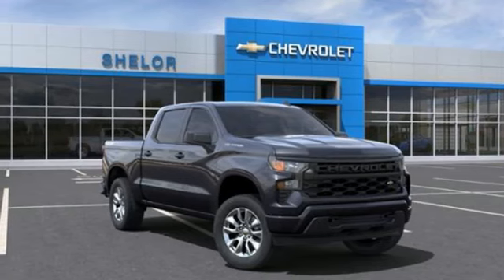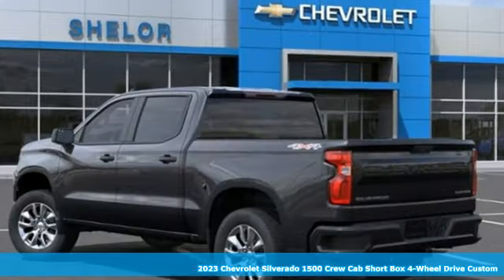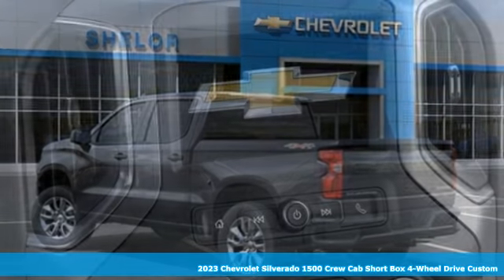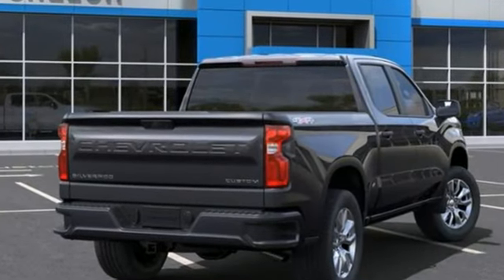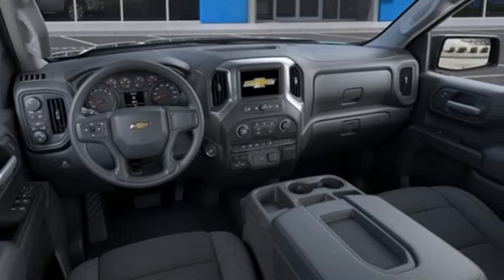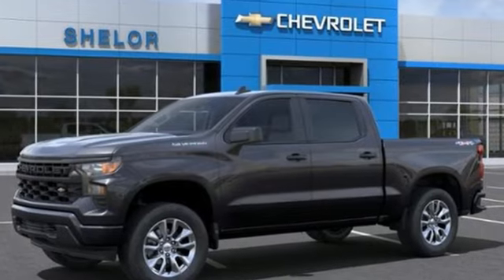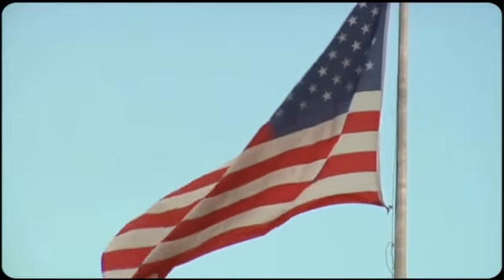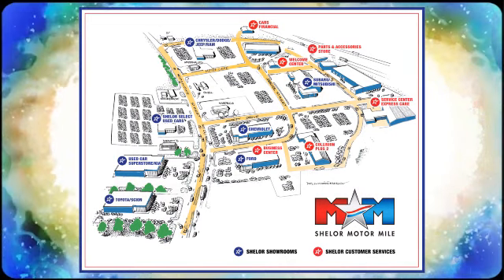New 2023 Chevrolet Silverado 1500 Christiansburg VA Blacksburg, VA CV230122 - SOLD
Year: 2023
Make: Chevrolet
Model: Silverado 1500
Trim: Crew Cab Pickup
Engine: 4 Cylinder Engine
Transmission: 8-Speed A/T
Color: DARK ASH METALLIC
Interior: JET BLACK
Stock #: CV230122
VIN: 1GCPDBEK9PZ207694
Lane Keeping Assist, WiFi Hotspot, Onboard Communications System, Back-Up Camera, 4x4, Alloy Wheels, Bed Liner, Trailer Hitch, ENGINE, 2.7L TURBO HIGH-OUTPUT. Custom trim, DARK ASH METALLIC exterior and JET BLACK interior CLICK NOW!br /br /KEY FEATURES INCLUDEbr /4x4, Back-Up Camera, Onboard Communications System, Trailer Hitch, Aluminum Wheels, WiFi Hotspot, Lane Keeping Assist Rear Air, Satellite Radio, Privacy Glass, Keyless Entry, Alarm. br /br /OPTION PACKAGESbr /CHEVYTEC SPRAY-ON BEDLINER, BLACK (does not include spray-on liner on tailgate due to Black composite inner panel), AUTO-LOCKING REAR DIFFERENTIAL, AUDIO SYSTEM, CHEVROLET INFOTAINMENT 3 SYSTEM 7 diagonal color touchscreen, AM/FM stereo. Additional features for compatible phones include: BluetoothA® audio streaming for 2 active devices, voice command pass-through to phone, wired Apple CarPlay and Android Auto capable. (STD), ENGINE, 2.7L TURBO HIGH-OUTPUT (310 hp [231 kW] @ 5600 rpm, 430 lb-ft of torque [583 Nm] @ 3000 rpm) (STD), TRANSMISSION, 8-SPEED AUTOMATIC, ELECTRONICALLY CONTROLLED with overdrive and tow/haul mode. Includes Cruise Grade Braking and Powertrain Grade Braking (STD). Chevrolet Custom with DARK ASH METALLIC exterior and JET BLACK interior features a 4 Cylinder Engine with 310 HP at 5600 RPM*. br /br /WHO WE AREbr /At Shelor Motor Mile we have a price and payment to fit any budget. Our big selection means even bigger savings! Need extra spending money? Shelor wants your vehicle, and we're paying top dollar! br /br /Tax DMV Fees & $597 processing fee are not included in vehicle prices shown and must be paid by the purchaser. Vehicle information and equipment is based off standard equipment as decoded from VIN and may vary from vehicle to vehicle.br / Chevrolet Ford Chrysler Dodge Jeep & Ram prices include current factory rebates and incentives some of which may require financing through the manufacturer and/or the customer must own/trade a certain make of vehicle. Residency restrictions apply see dealer for details and restrictions. All pricing and details are believed to be accurate but we do not warrant or guarantee such accuracy. The prices shown above may vary from region to region as will incentives and are subject to change.